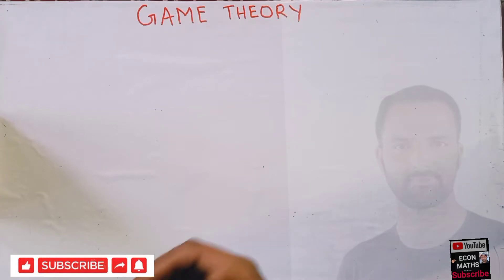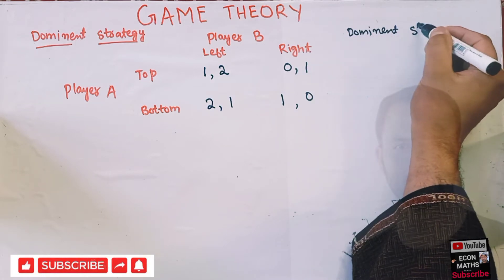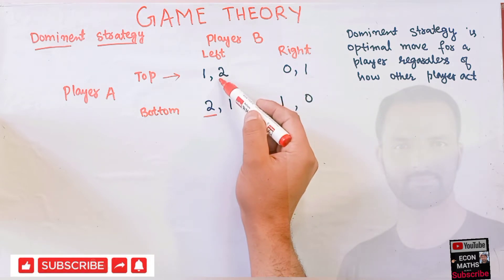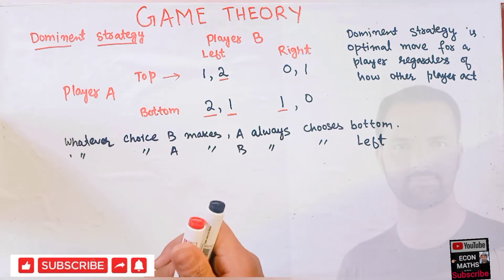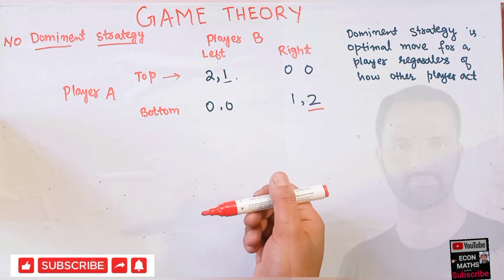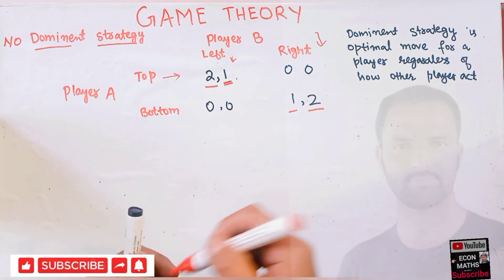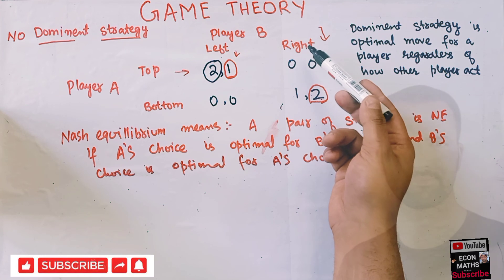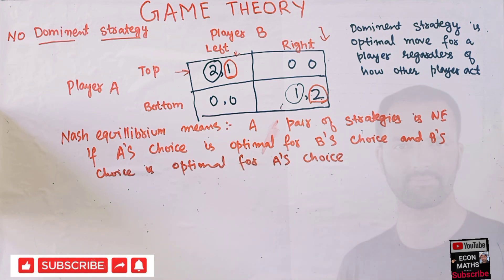game theory basics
Game theory is the process of modeling the strategic interaction between two or more players in a situation containing set rules and outcomes.

Game: Any set of circumstances that has a result dependent on the actions of two of more decision-makers (players).
Players: A strategic decision-maker within the context of the game.
Strategy: A complete plan of action a player will take given the set of circumstances that might arise within the game.
Payoff: The payout a player receives from arriving at a particular outcome. The payout can be in any quantifiable form, from dollars to utility.
Information set: The information available at a given point in the game. The term information set is most usually applied when the game has a sequential component.
Equilibrium: The point in a game where both players have made their decisions and an outcome is reached.